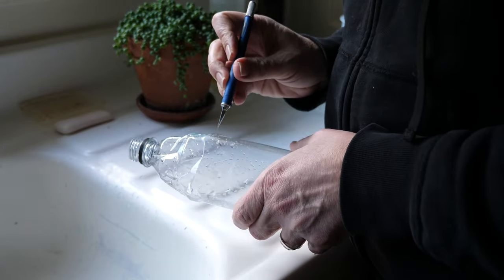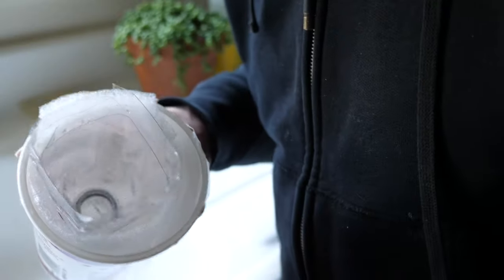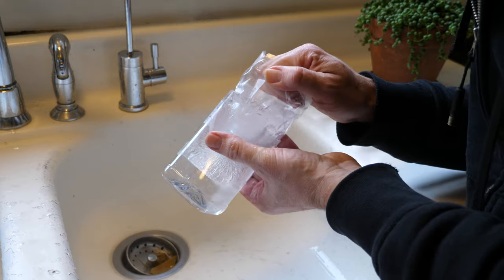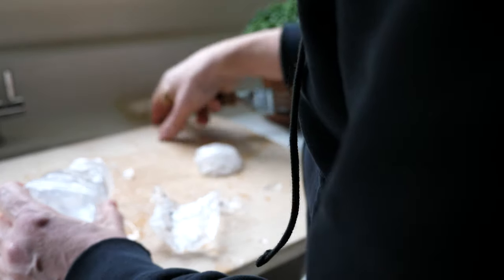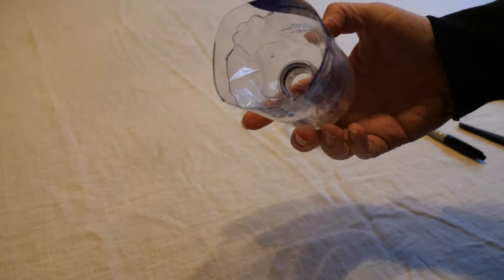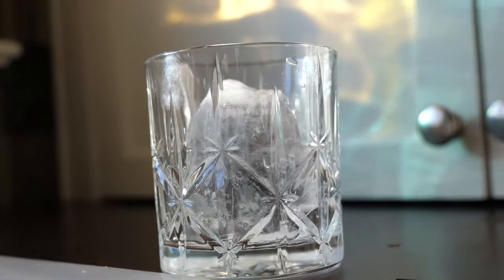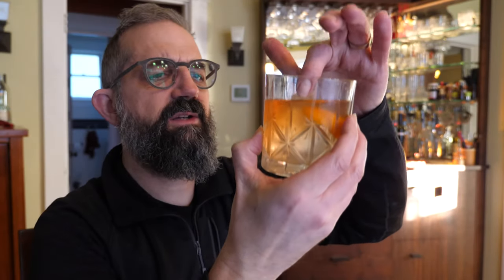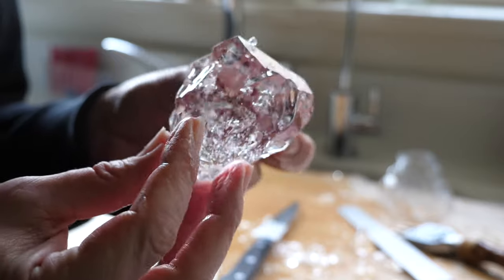I made a clear ice glacier from a water bottle! | No Cooler needed!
I found this water bottle at the store that has a glacier shaped top, so I decided to try to make an ice mold with it, mixed results! It works pretty well, but the shape is not the most striking, but it is still fun to make clear ice.

Clear ice cubes are fine, but you don't need a cooler or a big freezer to make clear ice, and you can make it into lots of fun shapes as well. check out my clear ice cylinder video if you are confused

Cheers!